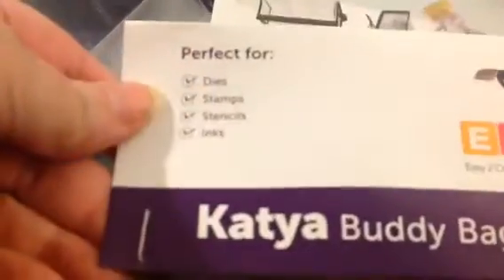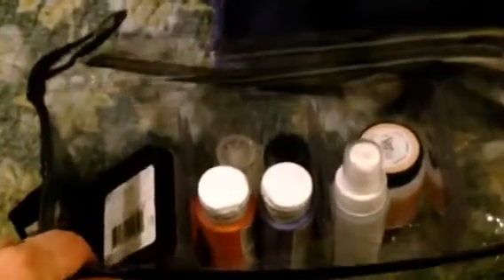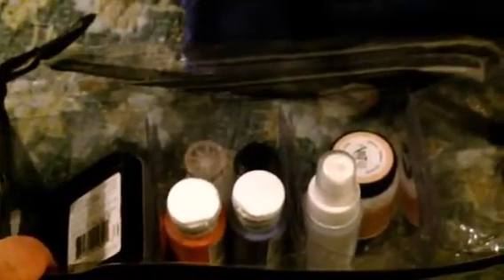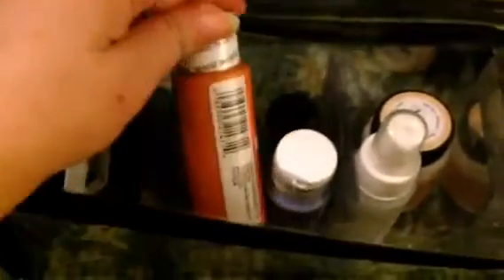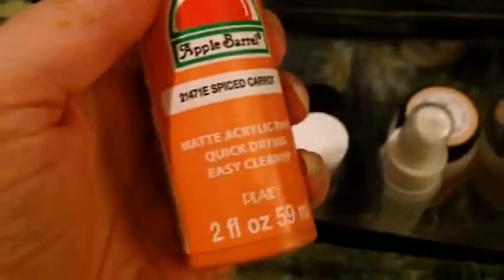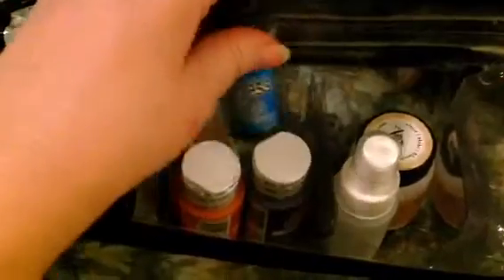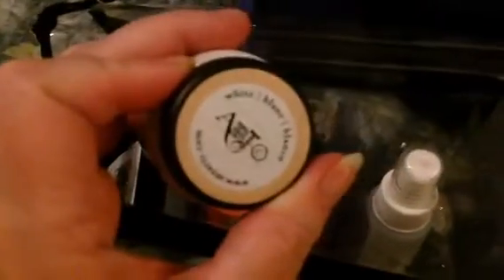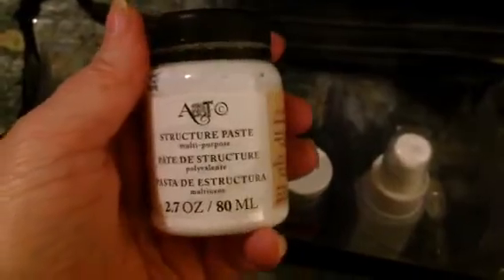HOW TO. - KATYA BUDDY BAG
This was a quick video I made showing how to assemble the clear plastic boxes which go inside the Totally Tiffany Katy's Buddy Bag ...

Yes it is BORING ... yes it is TEDIOUS ... but yes, I really think there are people who might be interested in it

I also show a few items which you might put inside them